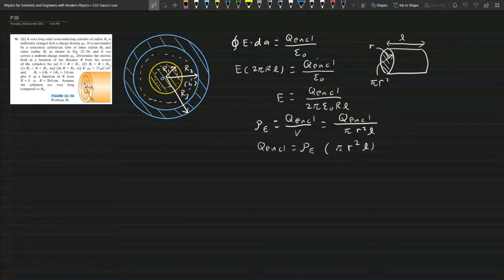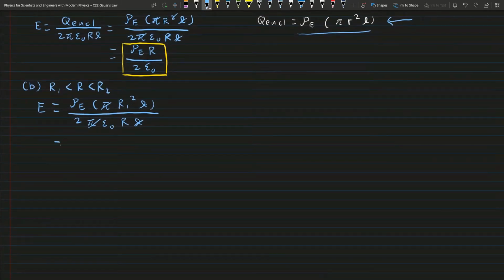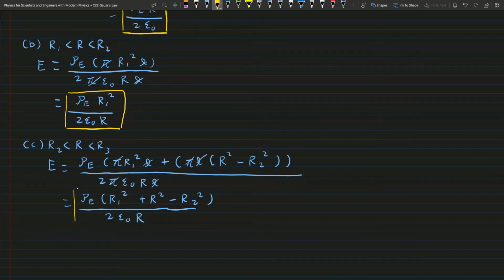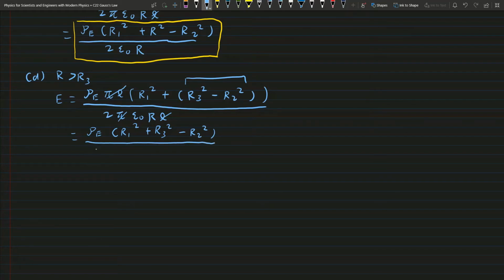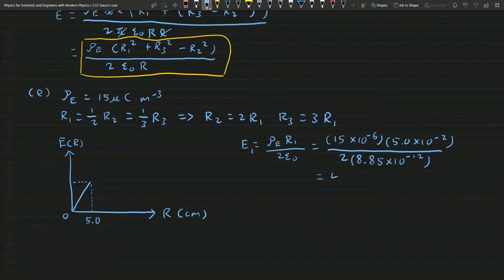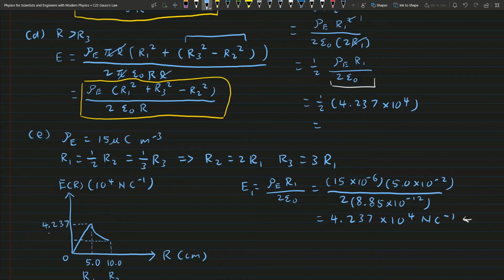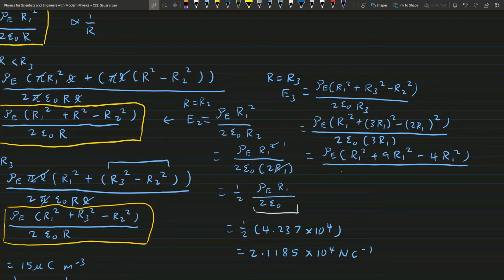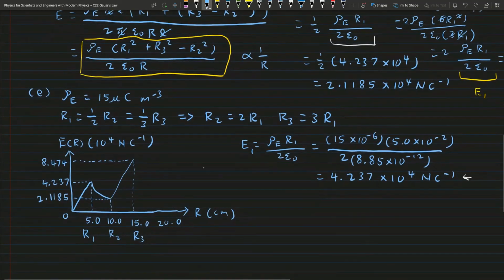Chapter 22 | Problem 38 | Physics for Scientists and Engineers 4e (Giancoli) Solution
A very long solid nonconducting cylinder of radius RI is
uniformly charged with a charge density PE. It is surrounded
by a concentric cylindrical tube of inner radius RI and
outer radius R3 as shown in Fig. 22—36, and it too
carries a uniform charge density PE. Determine the electric
field as a function of the distance R from the center
of the cylinders for (a) 0  R  R1, (b) R1 R  R2,
(c) R2 R  R3, and (d) R  R3. (e) If ρ_E = 15 μC m^-3 and R1 = 5.0cm,
plot E as a function of R from
R = O to R = 20.0 cm. Assume
the cylinders are very long
compared to R3.